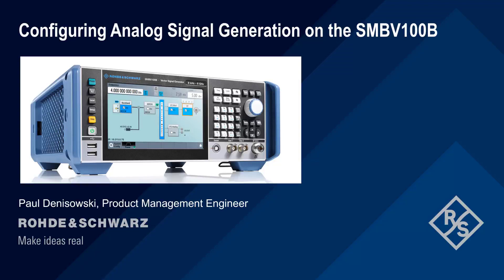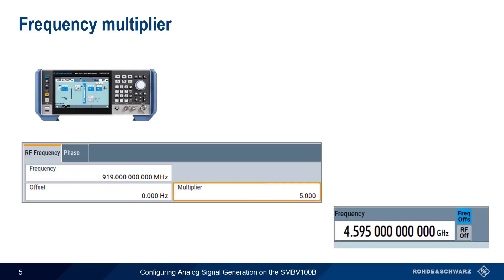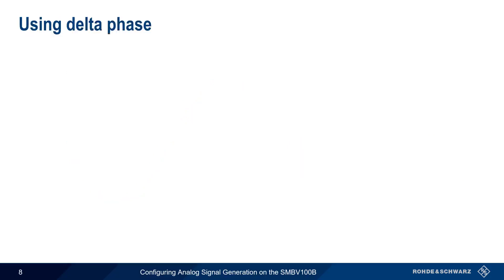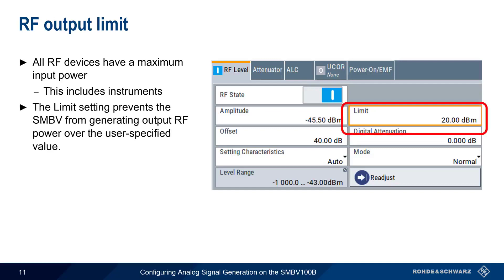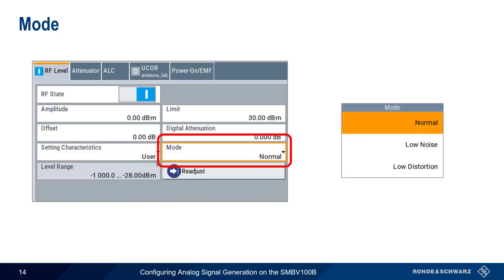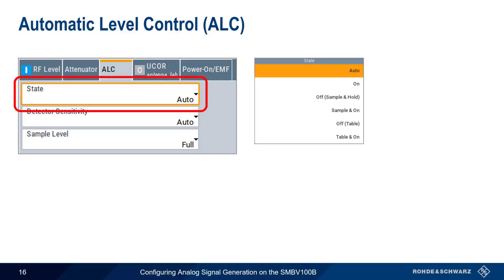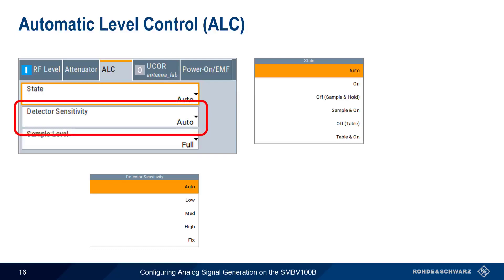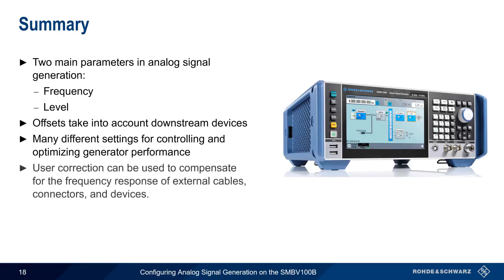Configuring Analog Signal Generation on the SMBV100B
This video provides a short overview of how to configure analog signal generation parameters on the Rohde and Schwarz SMBV100B vector signal generator.

Timeline:
00:00 Introduction
00:17 Suggested viewing
00:32 Basic frequency settings
01:04 Frequency offset
01:26 Frequency multiplier
01:49 User variation
02:25 Phase
02:51 Using delta phase
03:07 Basic level settings
03:31 Level Offset
04:04 RF output limit
04:33 Advanced parameters
04:54 Setting characteristics
05:36 Mode
06:05 Attenuator
07:05 Automatic Level Control (ALC)
09:11 User Correction (UCORR)
09:32 Summary